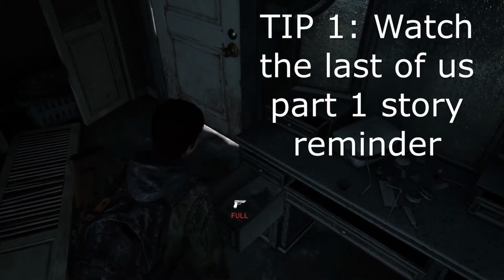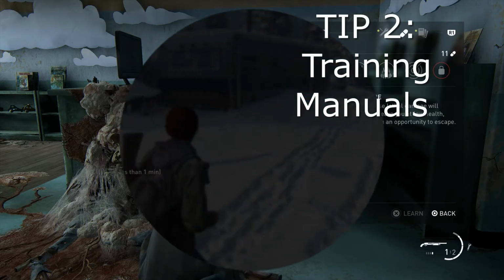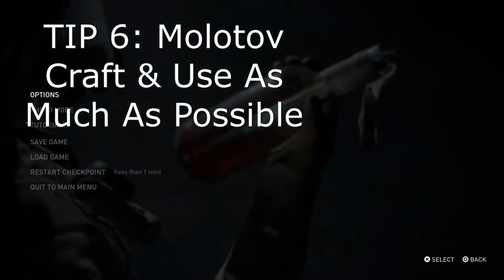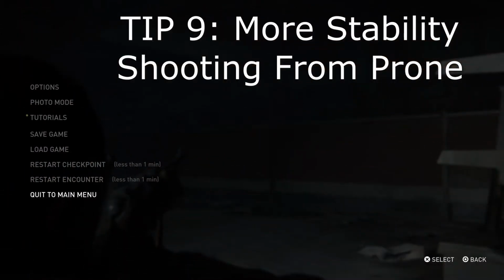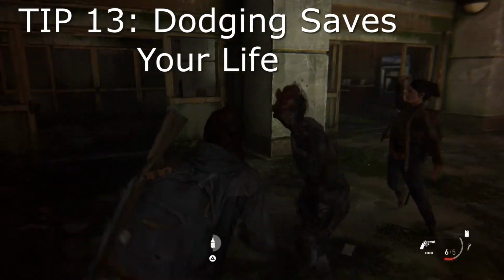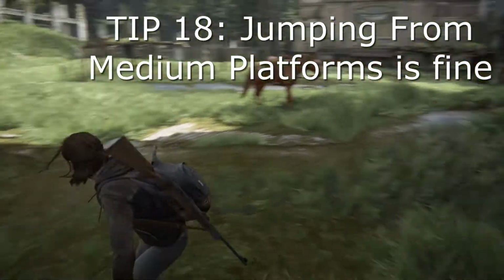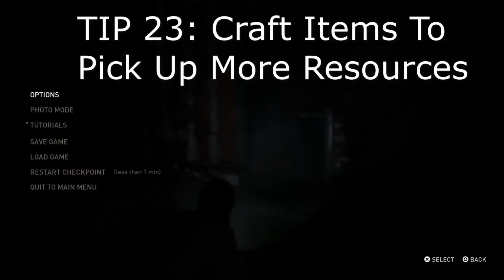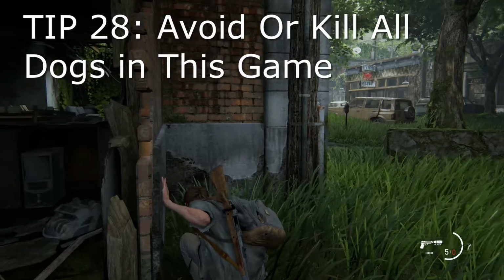Tips and Tricks Before You Play The Last of Us Part 2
Do your self a favour and watch this to help you get through the last of us part 2. we will provide you with the tips and tricks needed to survive the game and make your life easier. so enjoy!

Join the Knightsman Channel and add to our goal which is to reach 100,000 k Subs by the end of 2020.